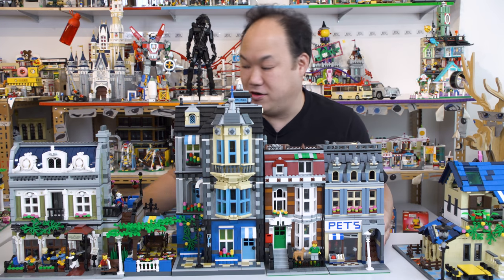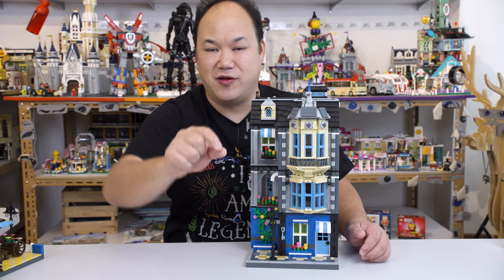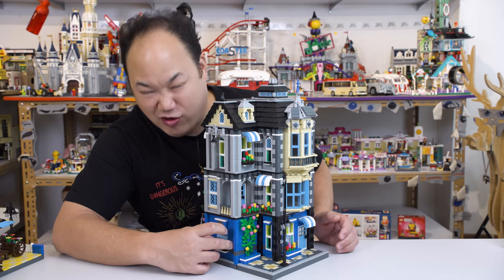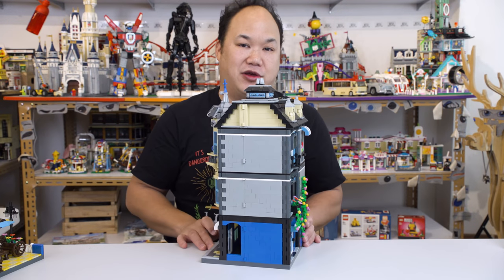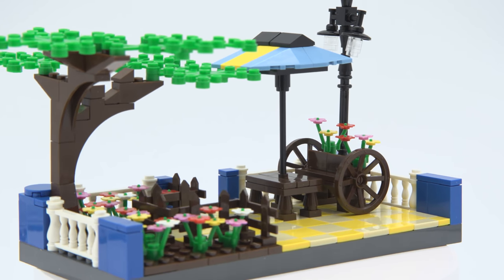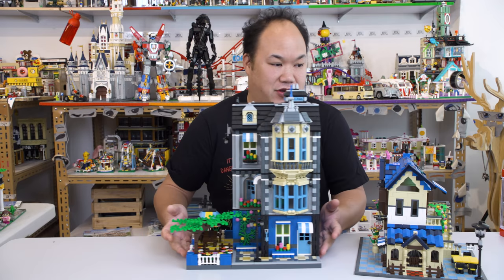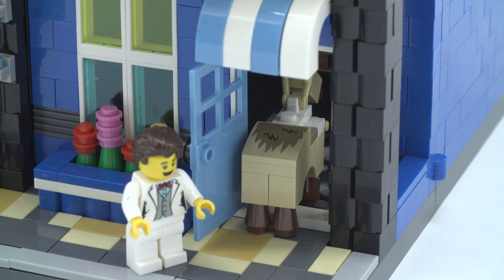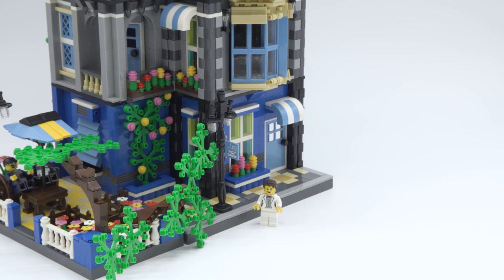Garden Coffee House | Wange Brick Review 6310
Yay, a new modular to review, well kind of.

This is wange new architecture set which I find more along the lines of a modular brick house. Now, it's far from perfect and it's no LEGO, but still it's a lot of fun and I'll let you decide if it fits with your sets or not.

It is available on my store and a few more are arriving soon.

The Corner Store review will come soon.

I would like to personally thank all of you guys for supporting the videos and the store.  Really appreciate it.  I’m only realising now taking into account all your suggestions that the videos are getting longer.  I’m trying my best to keep them short but anyway I figured I might as well keep them the way they are.  So get a glass of drink sit back and relax.

Oh and one last thing I forgot to mention…bags are not numbered.  Happy sorting!

1:47 special thanks to Mike
2:44 Exterior
4:30 Back wall
5:10 Side window
6:03 Opening up the set
6:35 Swivel door
6:50 Window piece
7:14 Even more windows
7:30 Attic
8:00 Stress test and loose parts and tips
9:21 Rooftop
10:03 Weird backwards light
10:30 Park add on
11:30 Park position samples
11:50 Dimensions
13:02 Set comparisons
15:00 Shout out to mini figure fans
15:34 Mini fig size comparison